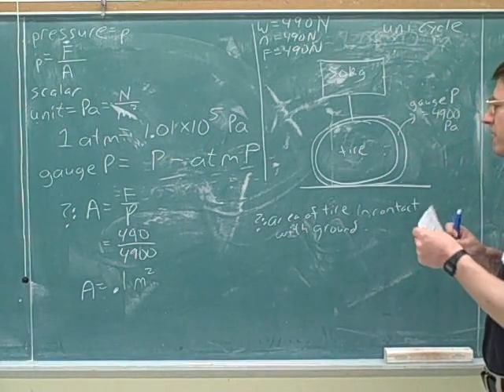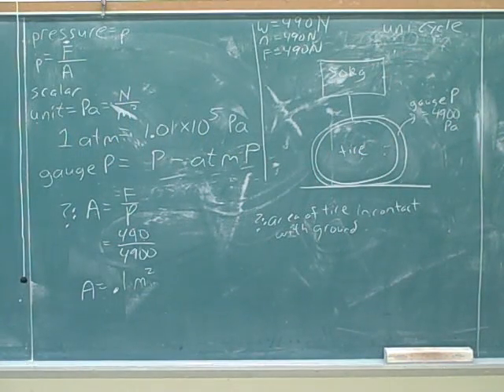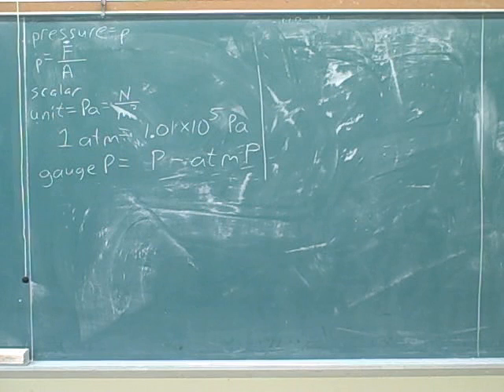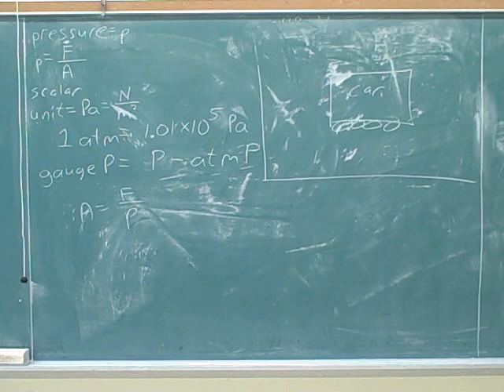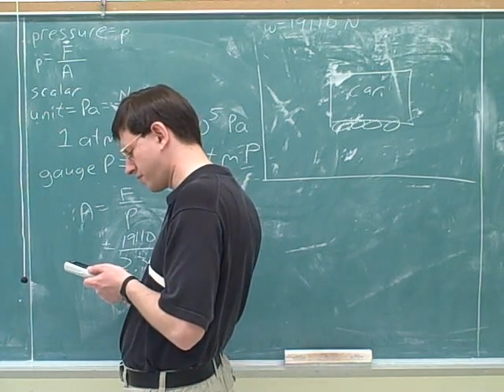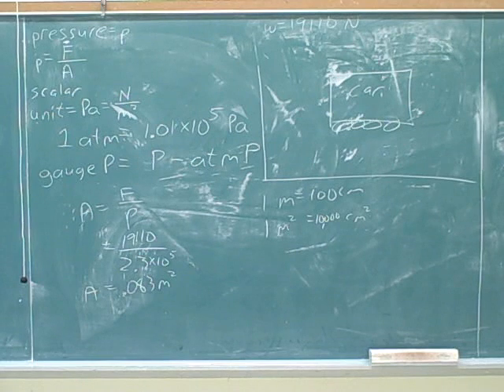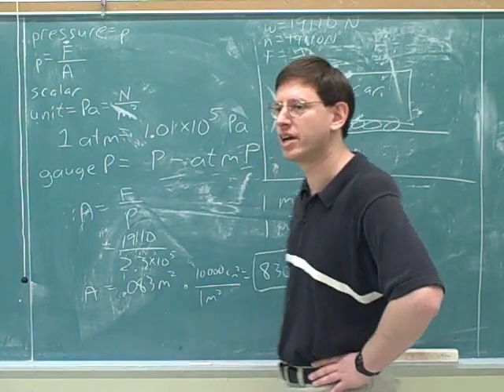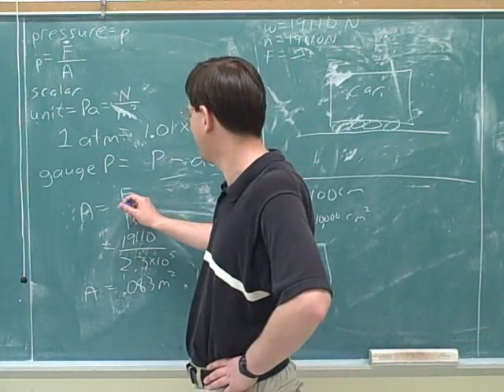Fluids—pressure and buoyant force (3)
(2) Continued
(3) Continued
(4) Density
(5) Buoyant force
(6) Continued
(10) Continued
(11) Continued